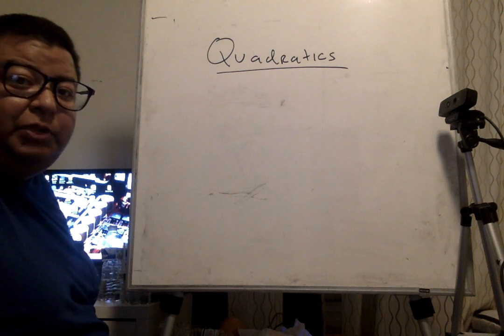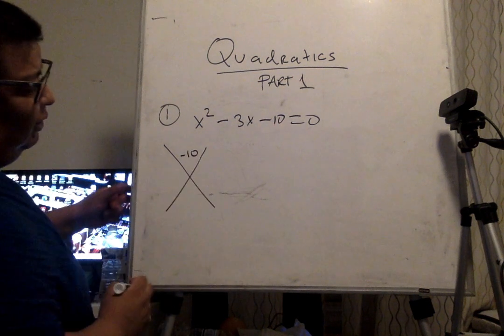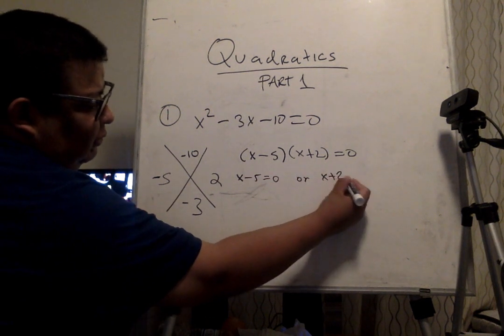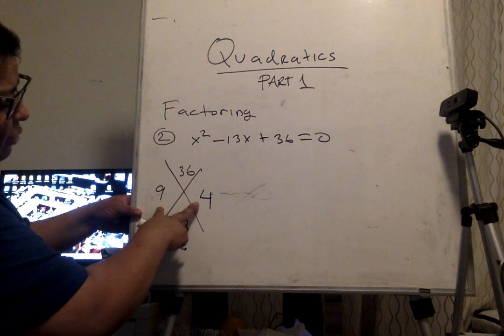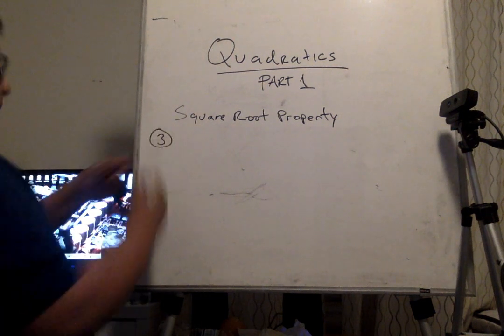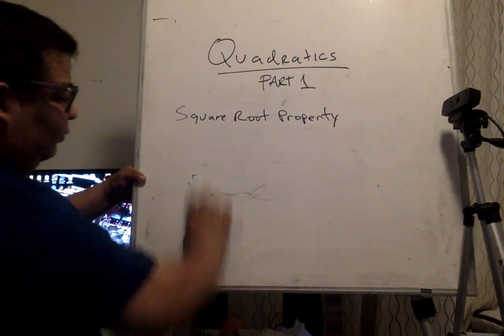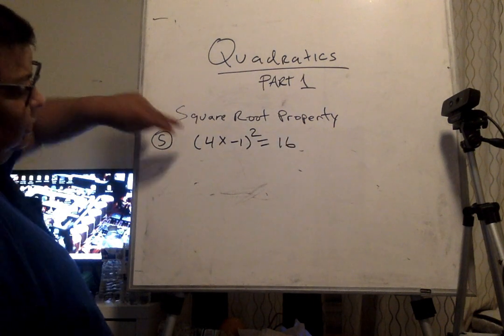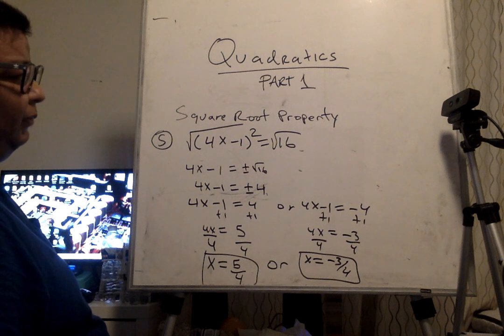ALGEBRA - SOLVING QUADRATICS(part 1) USING FACTORING AND SQUARE ROOT PROPERTY METHODS ax^2+bx+c =0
In this video, I teach you how to solve quadratics using factoring and the square root property methods. a quadratic is of the form ax^2+bx+c =0.
we look at the following examples:
1. x^2-3x-10=0,
2. x^2-13x+36 = 0,
3. 5x^2=45
4. 3(x-4)^2=15,
5. (4x-1)^2=16